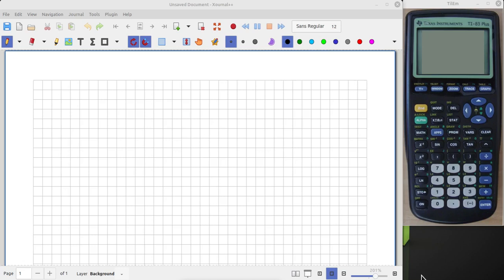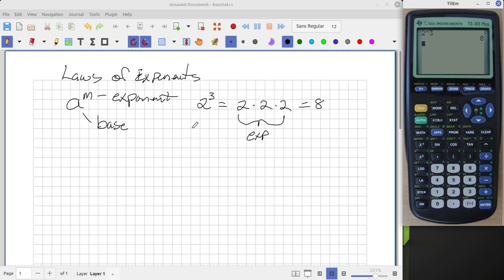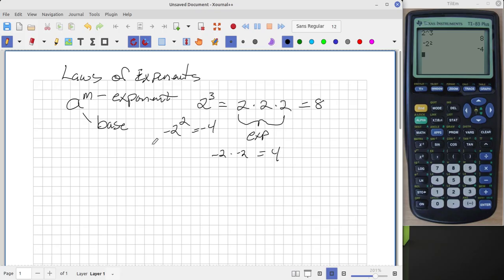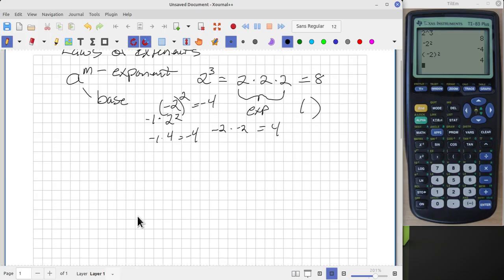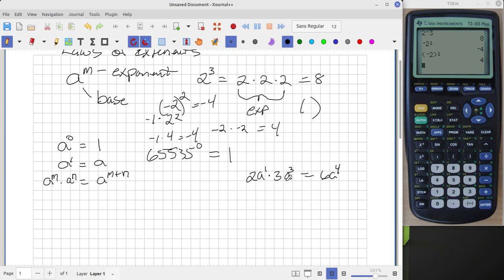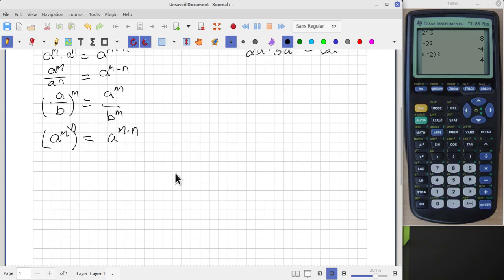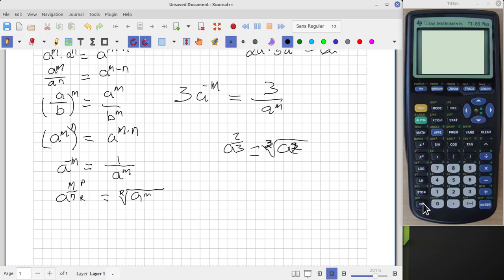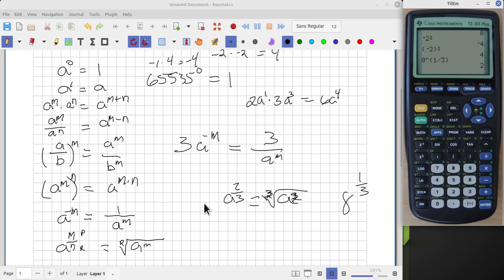ssr Amateur Radio Laws of Exponents